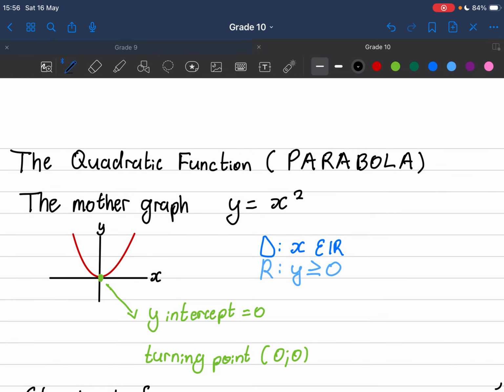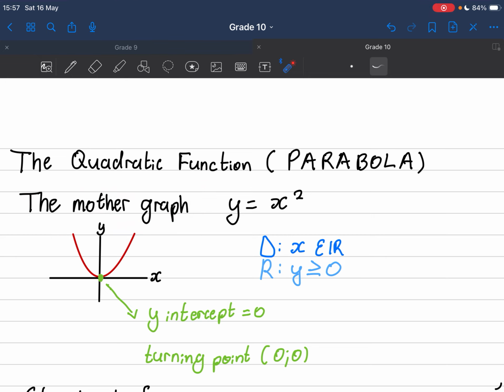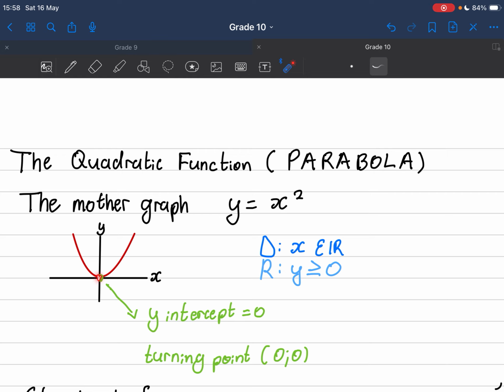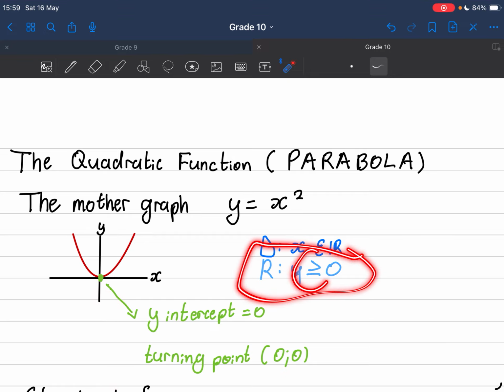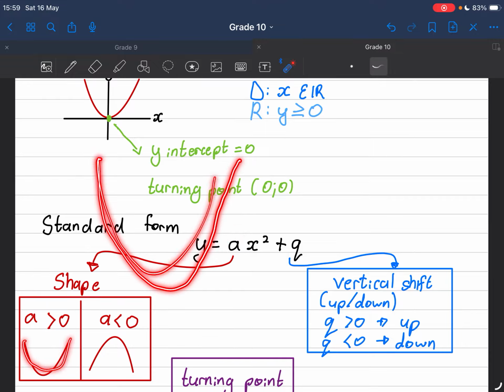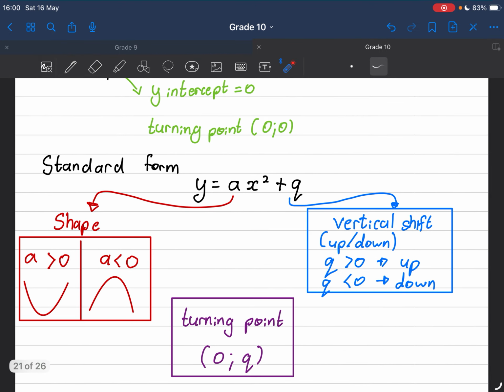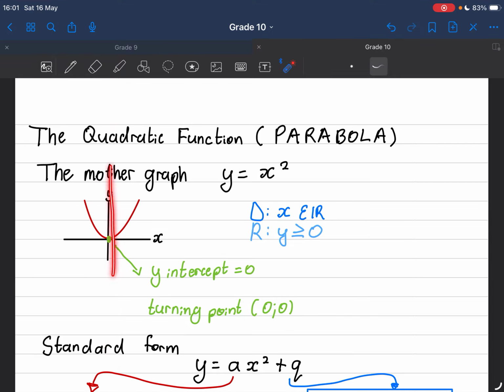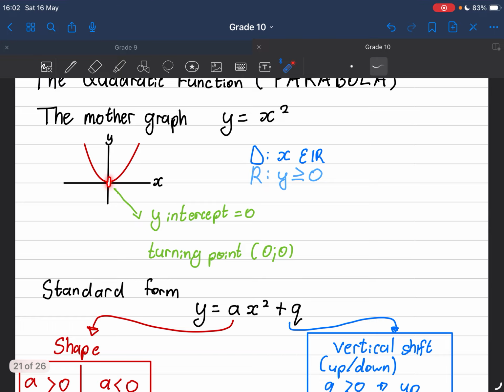Functions – Parabola Grade 10 Introduction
This video introduces the Parabolic function and discusses some its key aspects, including domain, range, shape, vertical shift, and turning point.